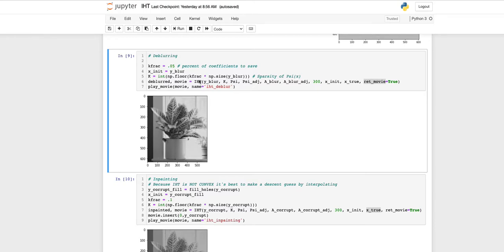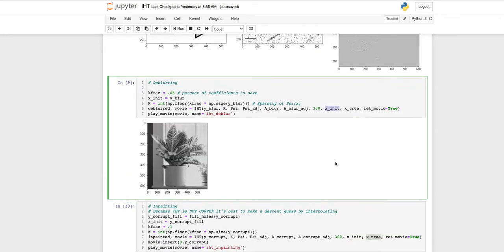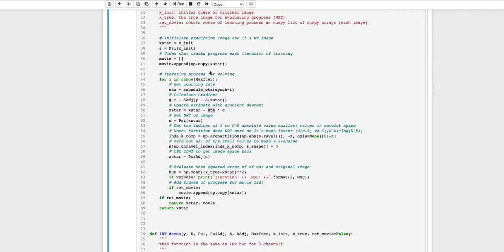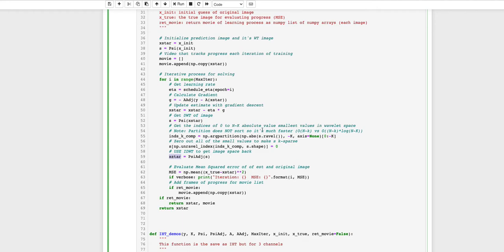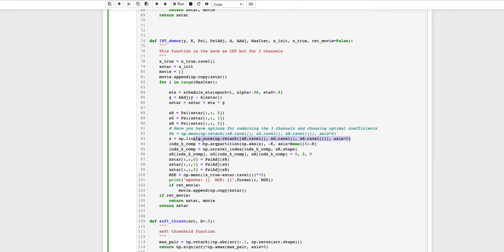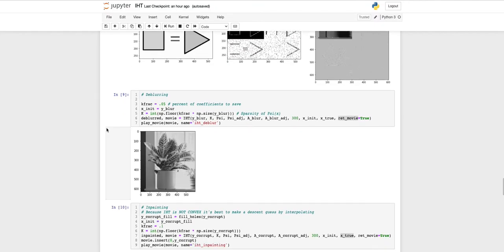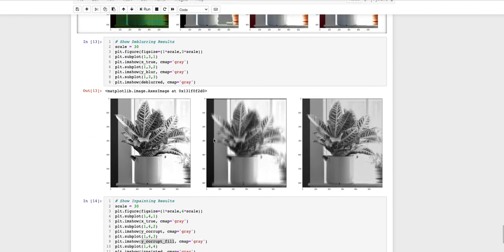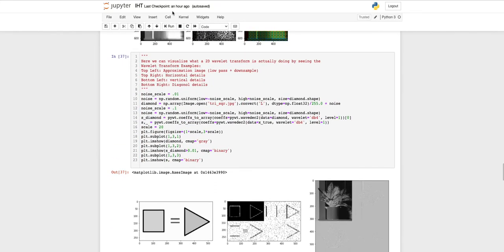Image Reconstruction with Python: Iterative Hard Thresholding (Part 2)